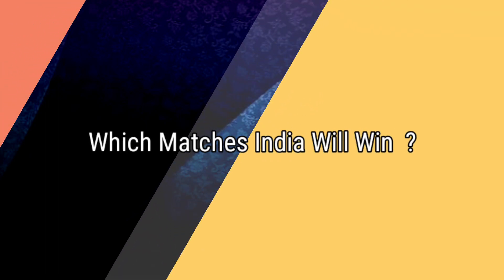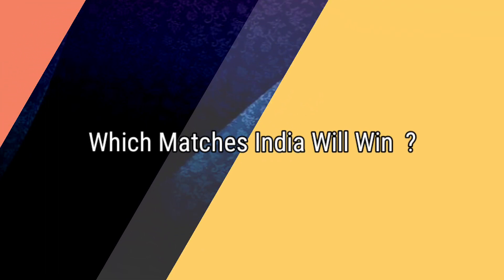ICC World Cup 2023 | Team India All Matches Final Schedule | India All Matches World Cup Fixtures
India schedule for ICC World Cup 2023: Full fixtures list and venues for India matches | 2023 WC

October 8: India v Australia, Chennai, 2 pm
October 11: India v Afghanistan, New Delhi, 2 pm
October 14: India v Pakistan, Ahmedabad, 2 pm
October 19: India v Bangladesh, Pune, 2 pm
October 22: India v New Zealand, Dharamsala, 2 pm
October 29: India v England, Lucknow, 2 pm
November 2: India v Sri Lanka, Mumbai, 2 pm
November 5: India v South Africa, Kolkata, 2 pm
November 11: India v Netherlands, Bengaluru, 2 pm

All of India’s matches will be Day-Night games, beginning at 2 pm local time.